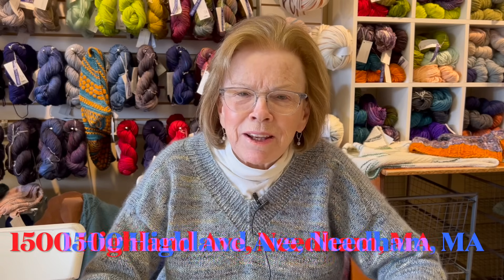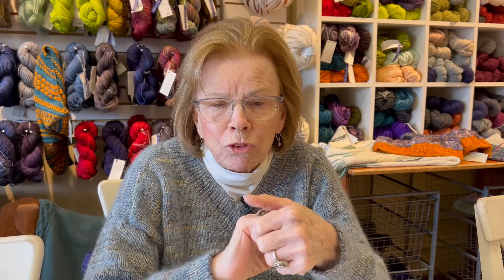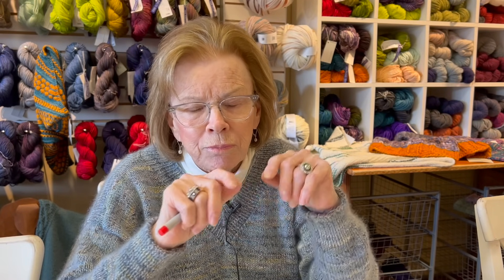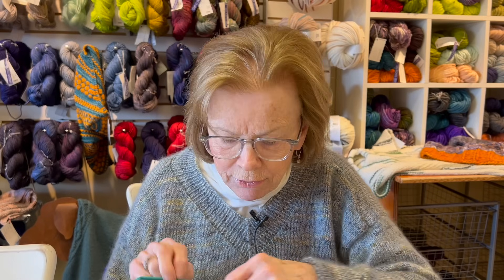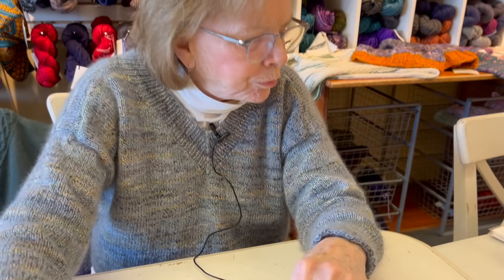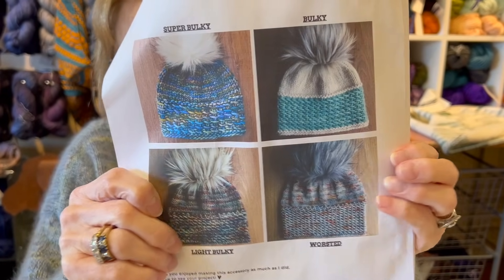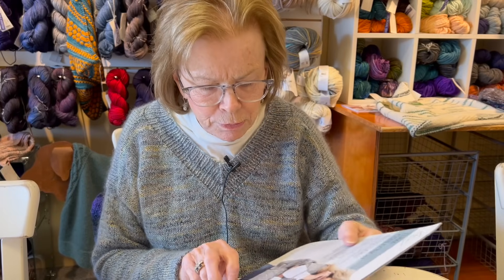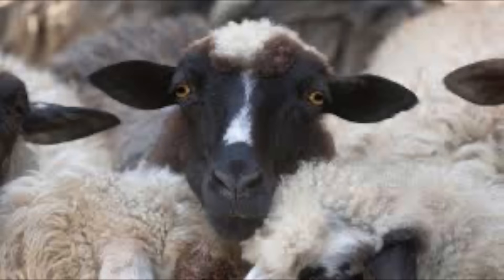New hat workshops with Kathryn, Ask Nancy, cool gadgets for knitters, a plethora of sweaters.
Kathryn's teaching tow new hat workshops in January and February- they're both color working and gorgeous.
Nancy answers questions and wants to know what YOU want to know. Ask!
Plus, she got a slew of sweater pattern suggestions for cozy winter knitting and a bunch of gadget suggestions for knitterly gift giving.